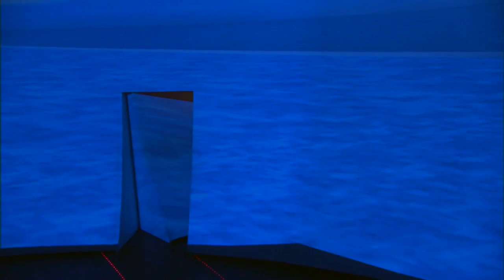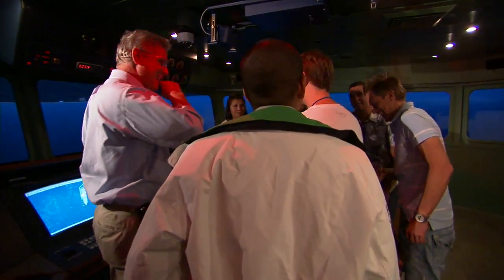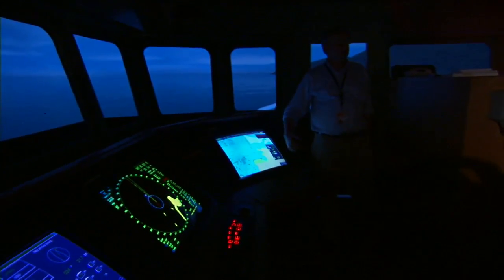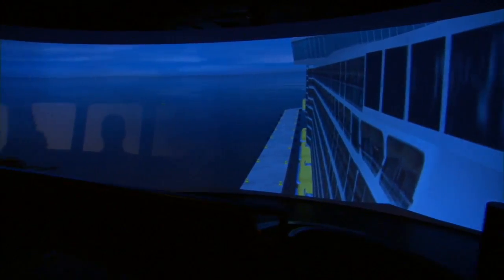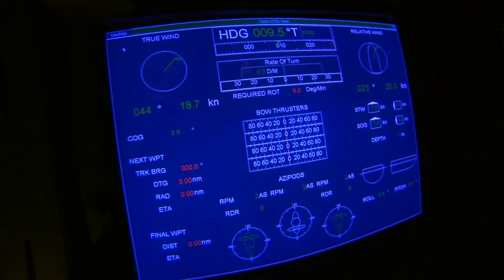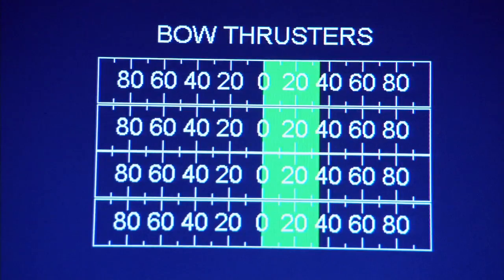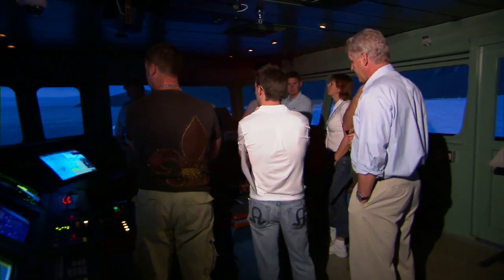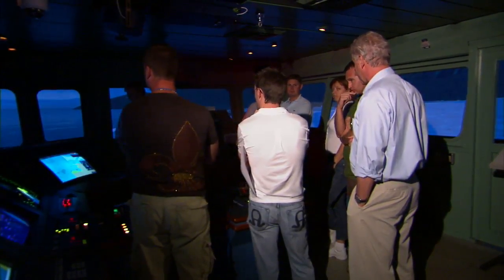Oasis of the Seas: Simulator Training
Can virtual reality really prepare a crew to pilot the largest cruise ship in the world? Listen in as Captain William Wright explains what makes the STAR Center training so critical to the crew's preparation before the delivery of Oasis of the Seas.